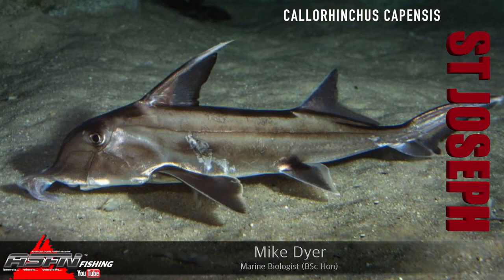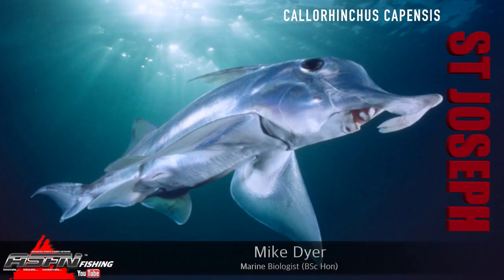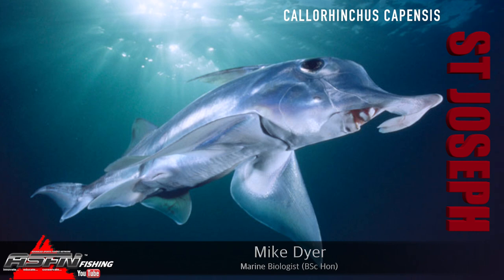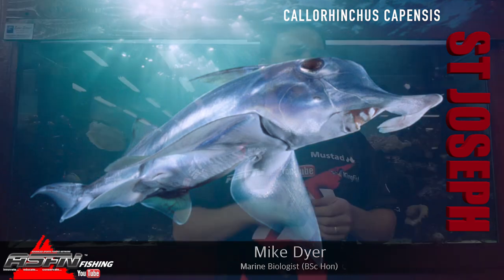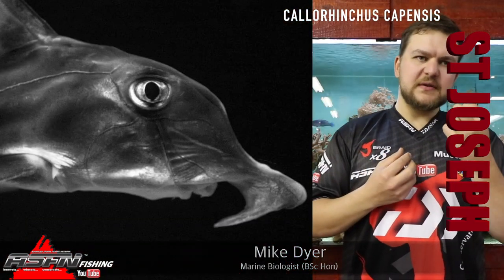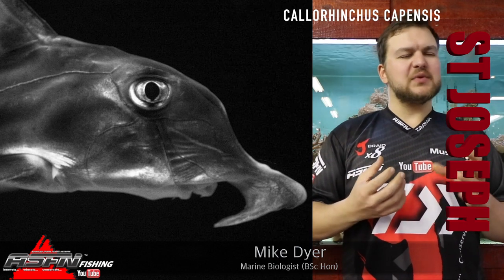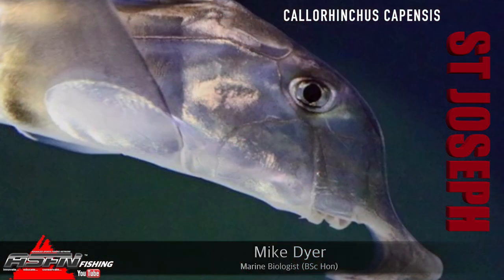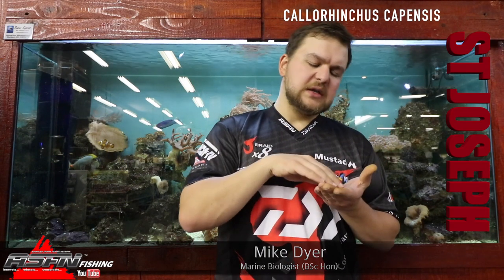Species | St Joseph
St Joseph | Callorhinchus capensis

The very very rare and unusual St Joseph or elephant fish found only in South Africa.